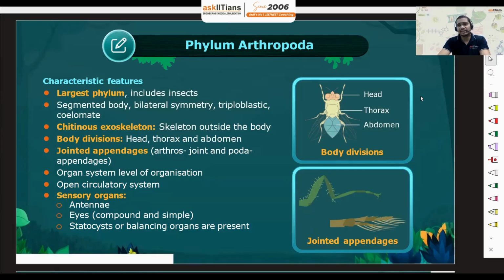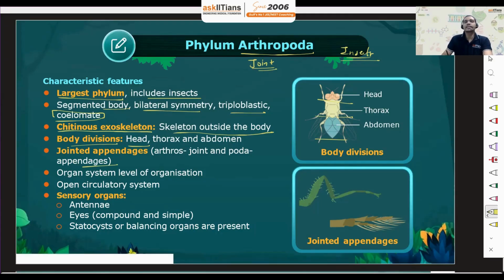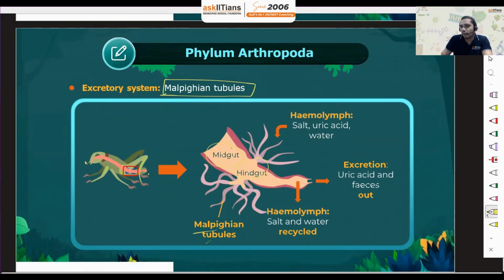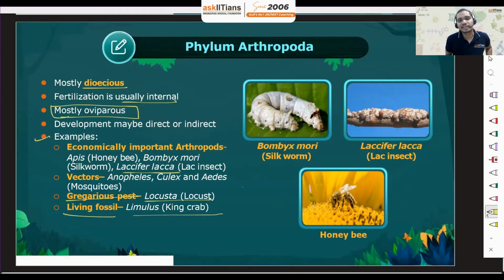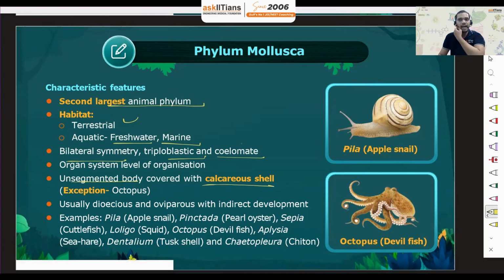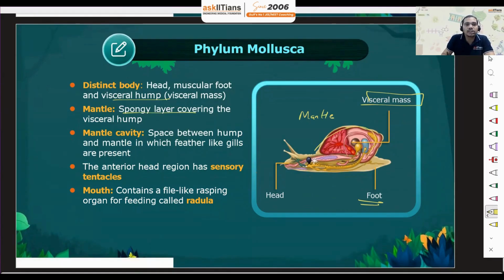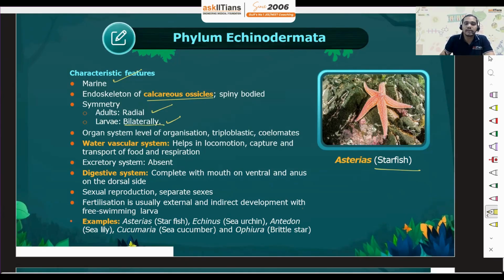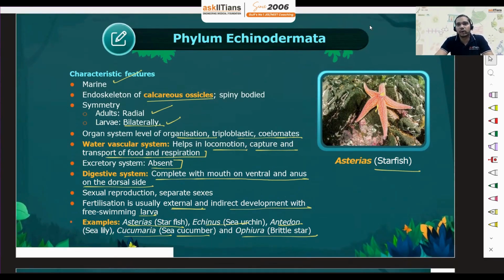Animal Kingdom L 4